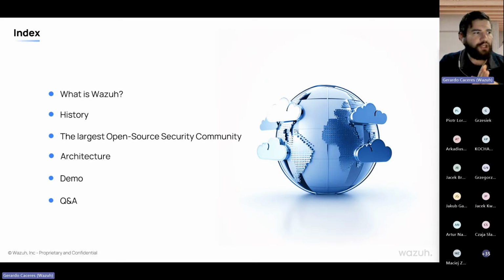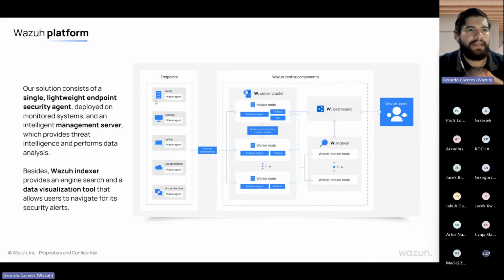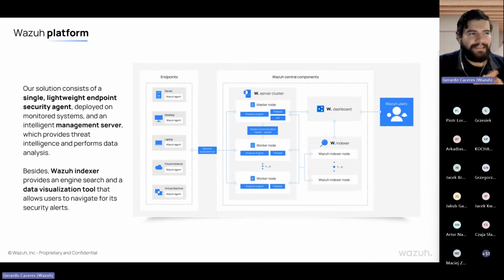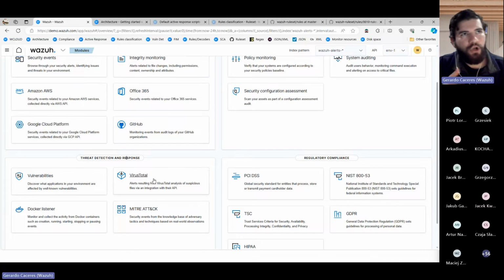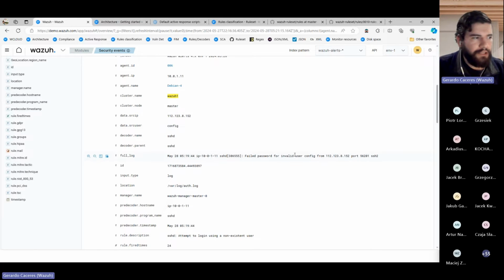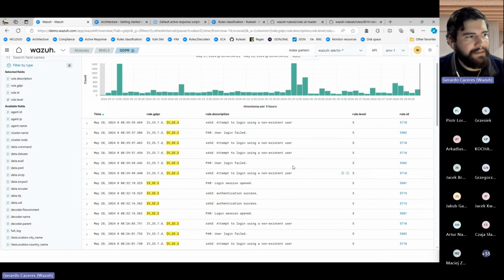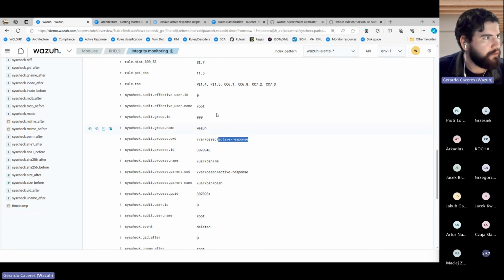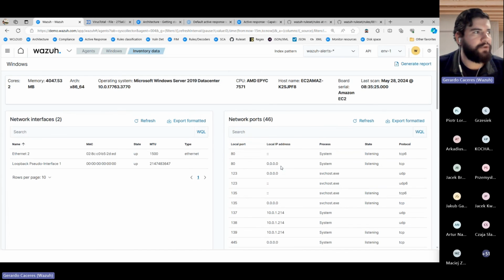Czy cyberbezpieczeństwo może być OpenSource - Wazuh bez tajemnic!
W ostatnich miesiącach znacząco zwiększamy udział w naszym portfolio rozwiązań typu open source, które efektywnie wspierają polskie firmy
w budowaniu cyberbezpieczeństwa poprzez efektywne monitorowanie zagrożeń w środowiskach IT, zarówno lokalnych, jak i wirtualnych. W kwietniu z dumą informowaliśmy o otrzymaniu przez VECTO statusu Certified Wazuh Gold Partner i rozwiązaniom właśnie tej marki poświęciliśmy ostatni webinar z cyklu Vtorki Technologiczne.

Wśród licznych zalet rozwiązania Wazuh, warto podkreślić dwie z nich – Wazuh jest niezwykle efektywną platformą integrującą możliwości XDR oraz SIEM, istotnie wzmacniającą poziom cyberbezpieczeństwa i co może być dla wielu zaskoczeniem, jest rozwiązaniem darmowym. Webinar na nasze zaproszenie poprowadził Gerardo David Caceres Fleitas, inżynier ds. bezpieczeństwa IT w Wazuh, Inc., odpowiedzialny za inżynierię przedsprzedażową, architekturę rozwiązań, dokumentację, ankiety techniczne i projektowanie architektury cyberbezpieczeństwa. Wspólnie z ekspertem odpowiadamy na pytania, czy i w jakim zakresie polskie firmy i instytucje powinny rozważyć jego wdrożenie, a także rozłożymy na czynniki pierwsze główne funkcjonalności systemu.